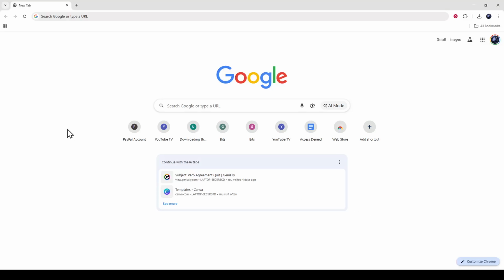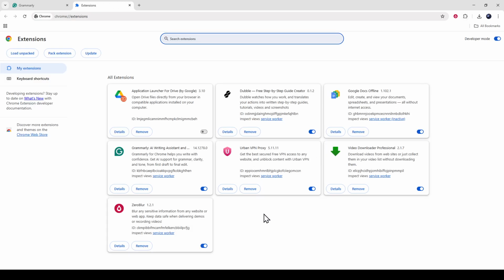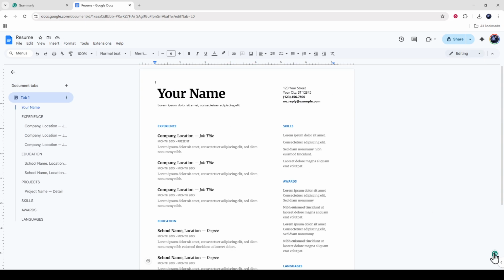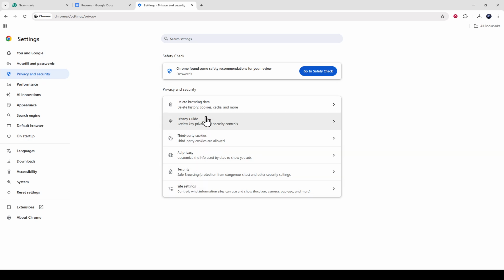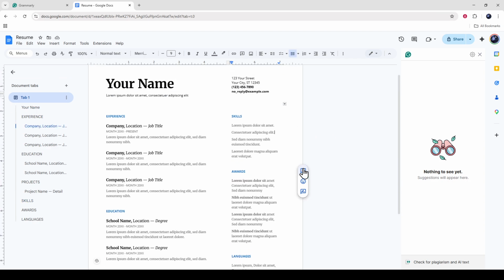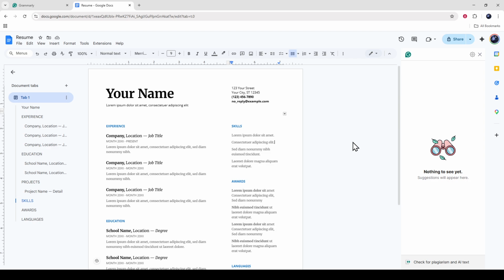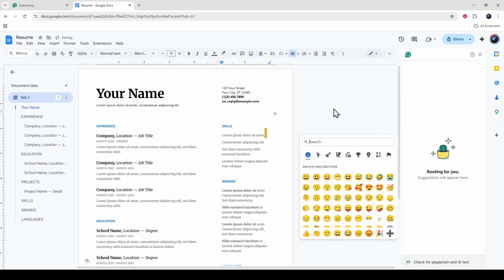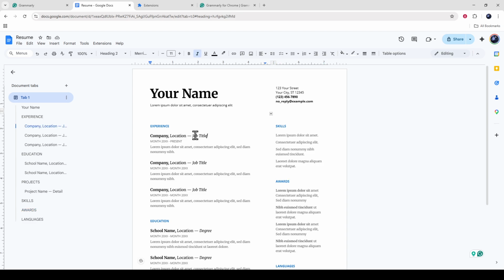How To Fix Grammarly Not Working In Google Docs in Grammarly - Easy Guide (2026)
How To Fix Grammarly Not Working In Google Docs in Grammarly explained step-by-step so you can complete the task quickly and efficiently. This guide walks through the exact settings and workflow needed.

⏱️ Timestamps:
0:00 – Introduction
0:40 – Locate the feature
1:20 – Configure settings
2:00 – Apply changes
3:00 – Verify results
4:00 – Final tips

Supported Platforms: Web, Desktop